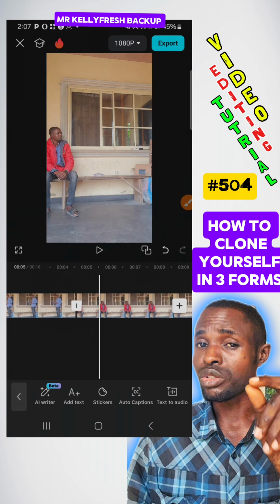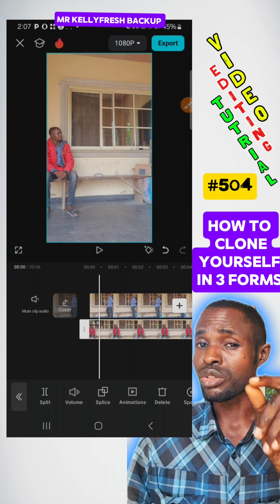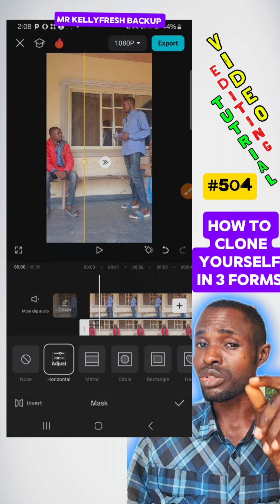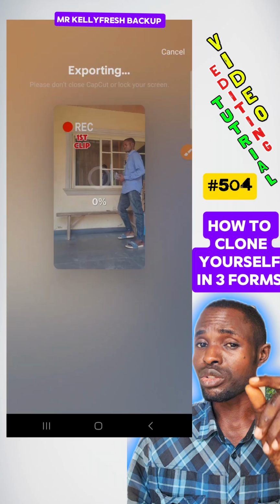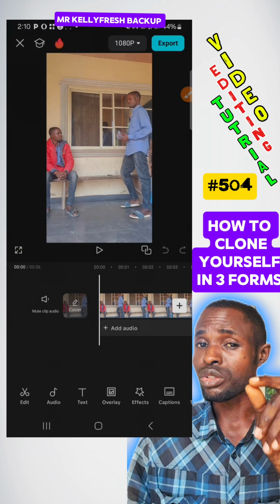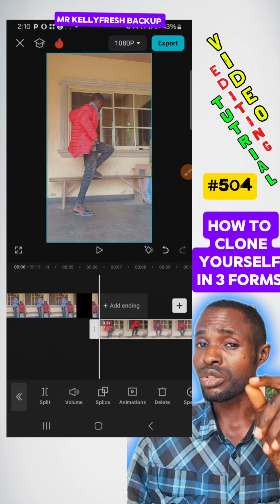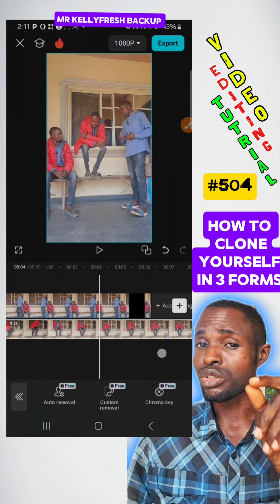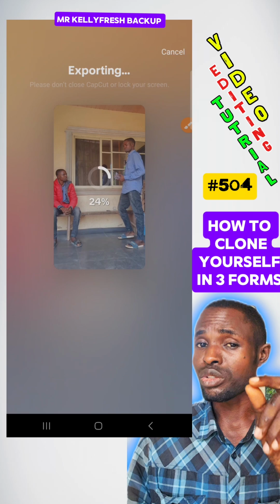Tutorial 504 || how to clone yourself in a video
To make an individual appear three in a scene as three characters is something worth editing.
Some persons may be thinking such effect is a magic, but I'm going to show you how you can clone yourself in a video and make it appear two, three or more identical person in different outfits in a particular given scene.

In this video, you are going to learn :
1.How to edit video by yourself
2. How to clone yourself in a video using Capcut editing application
3. How to make use of mask elements in the Capcut application
4. How to create different creative video.
5. How to apply tricks on your videos and make them look professional.